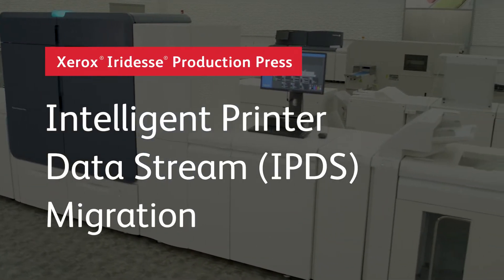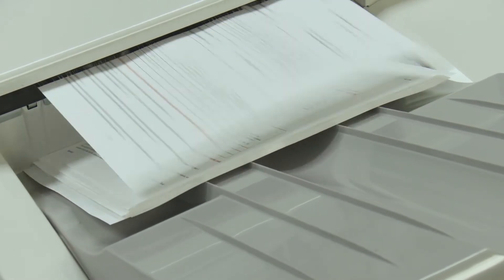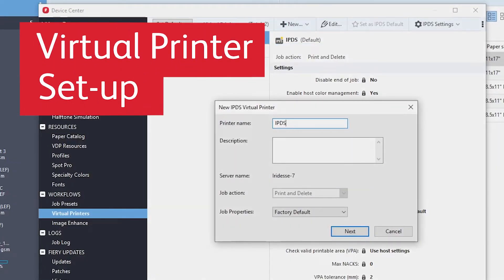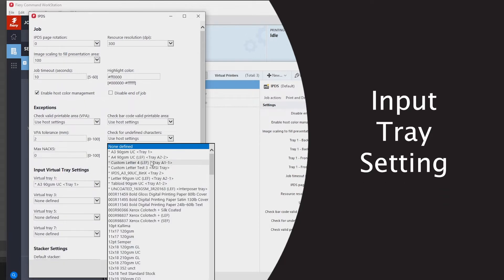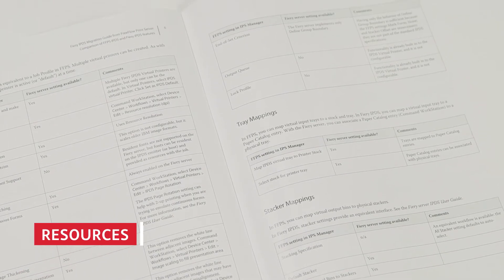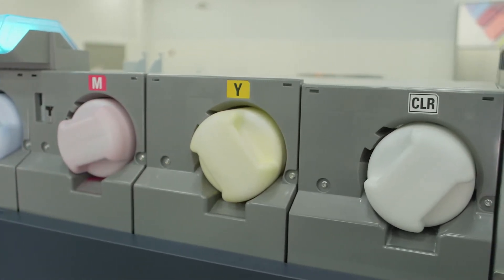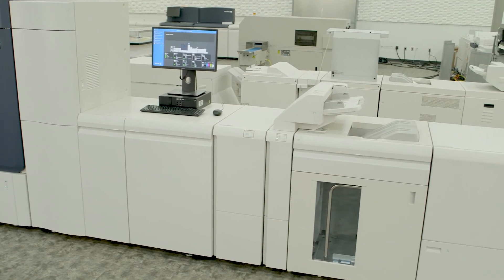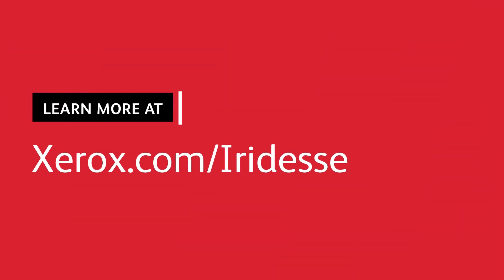IPDS Printing with the Xerox Iridesse Production Press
The Xerox Iridesse Production Press provides a perfect solution for IPDS migration that is simple, supported, and sustained.